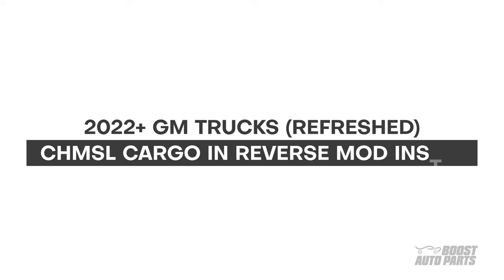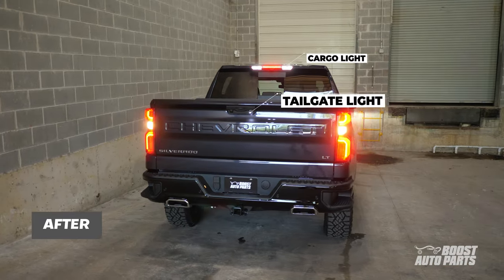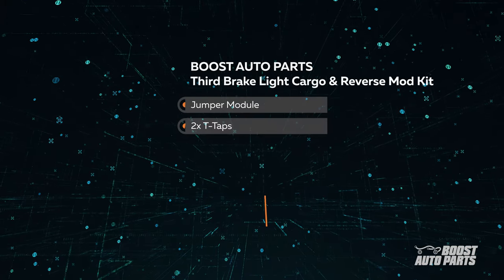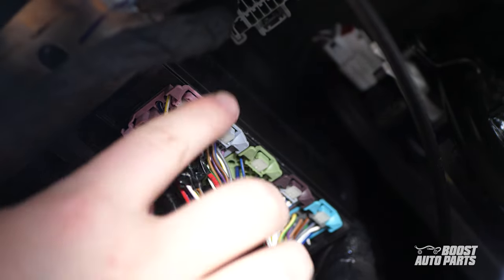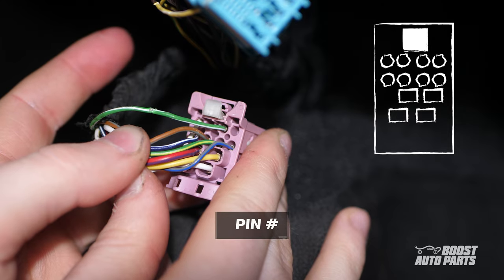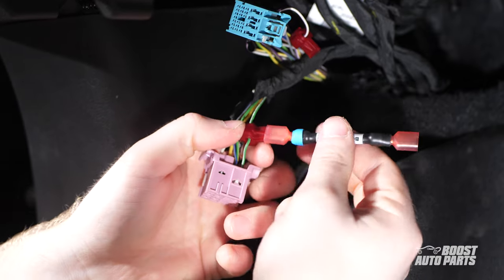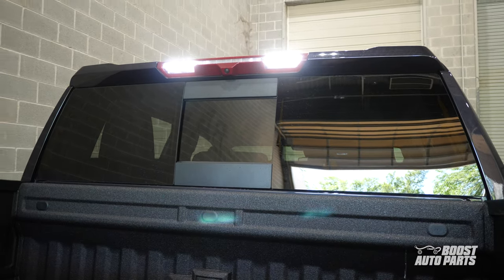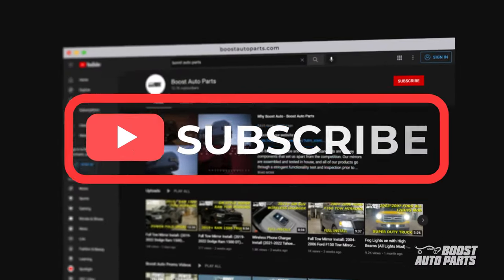High Mount Cargo Light on With Reverse - 2022+ Refreshed 1500 Silverado/Sierra & 2024 2500/3500 HD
This video details how to get the rear facing cargo lights on your center high mount stop lamp (CHMSL) to automatically come on in reverse. This will work on any 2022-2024 Chevy Silverado & GMC Sierra 1500 Refreshed trucks and 2024 Chevy Silverado & GMC Sierra 2500/3500 trucks . This procedure will also enable the rear facing tailgate cargo light to come on in reverse. The installation is very simple and takes less than 5 minutes to install. This will work on Chevy Silverado and GMC Sierra 1500 refreshed trucks.

Fitment:
2022 Chevy Chevrolet Silverado 1500 Refreshed
2022 GMC Sierra 1500 Refreshed
2023 Chevy Chevrolet Silverado 1500
2023 GMC Sierra 1500
2024 Chevy Chevrolet Silverado 1500
2024 GMC Sierra 1500
2024 Chevy Silverado 2500/3500
2024 GMC Sierra 2500/3500

Check our YouTube channel or website for videos covering other model years.
Sections:
0:00 Fitment
0:16 Features
0:55 Installation
2:42 Final Operation